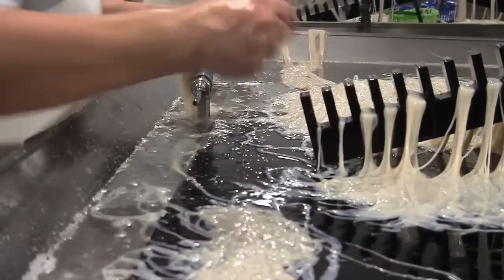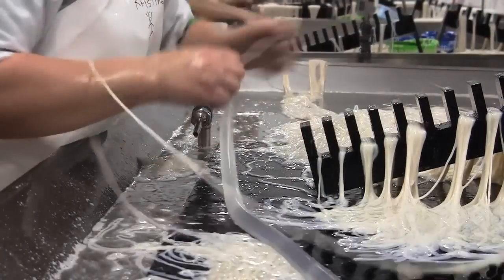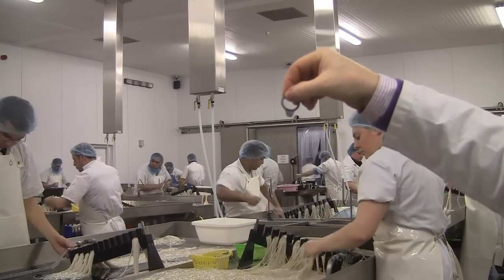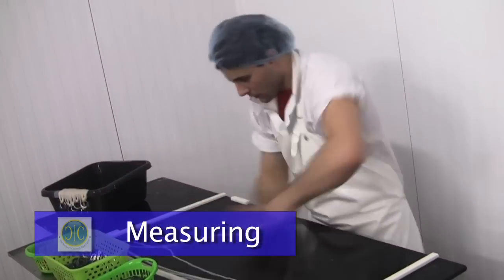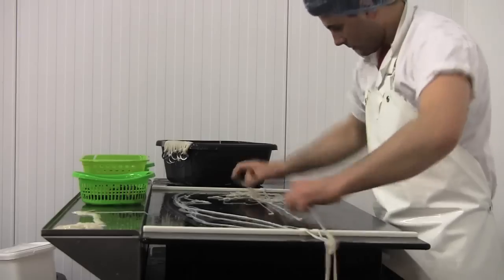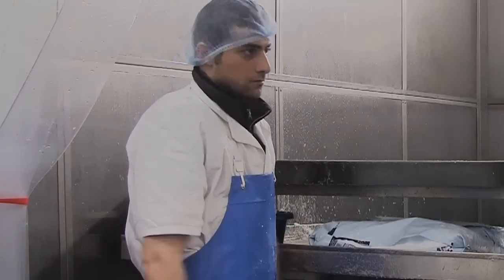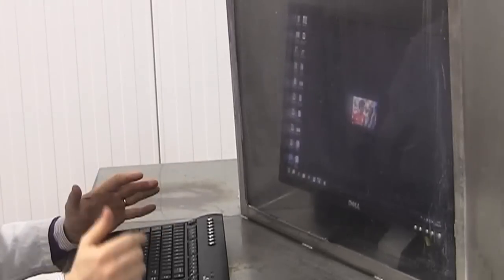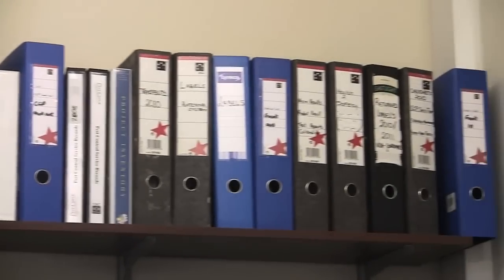Iman Casing Pure natural sausage casing HD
Sheep Casings selection for sausage manufacture